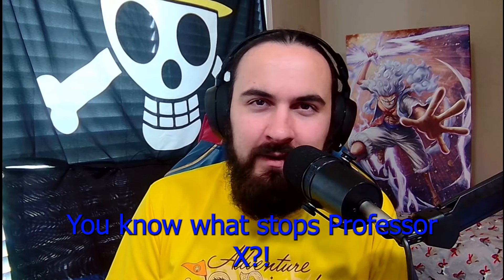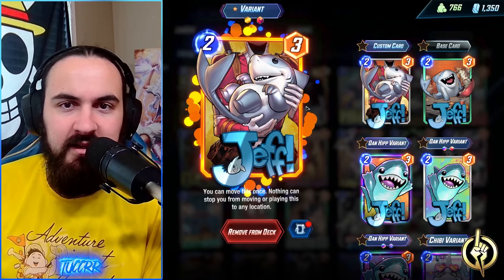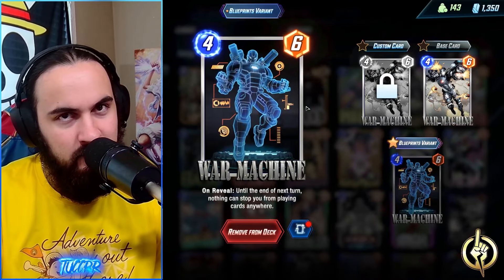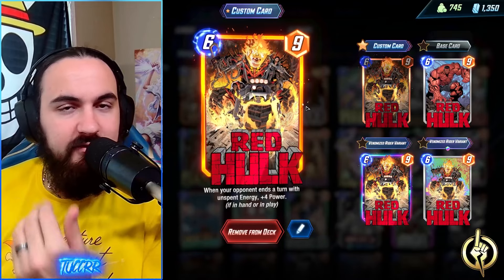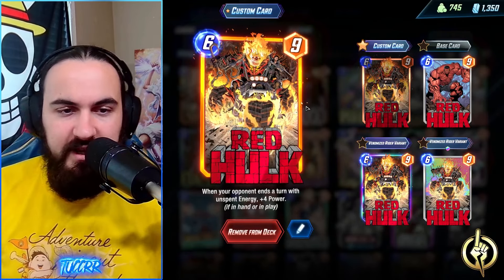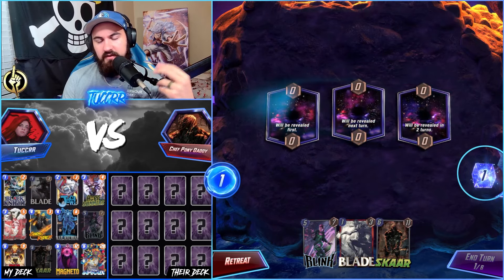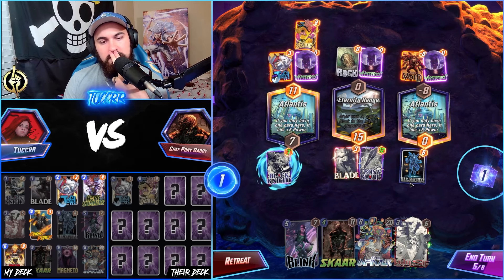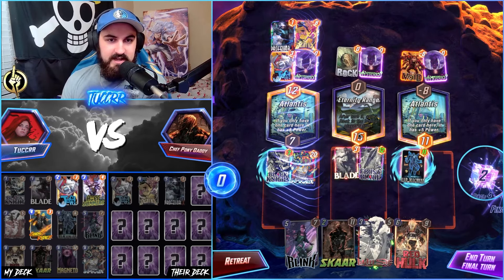THIS IS HOW YOU BEAT PROF X! | Deck Guide and Gameplay | Marvel Snap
In this video I'm showcasing my new favorite Black Knight deck! This deck works so well against both Professor X and Cannonball!

Intro: 00:00
Deck Overview: 00:07
Card Breakdown: 00:32
Game 1: 07:29
Game 2: 12:07
Game 3: 15:56
Game 4: 19:51
Outro: 24:43